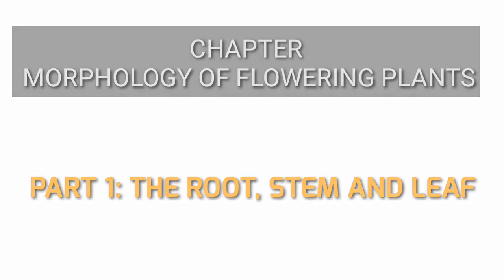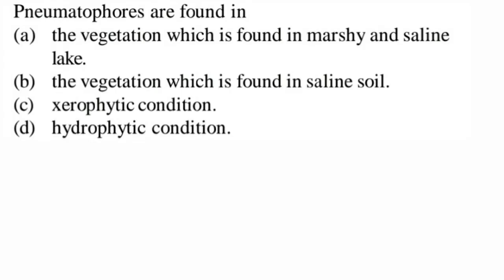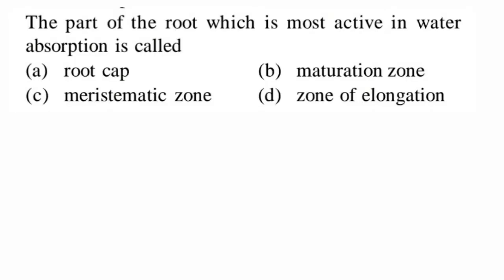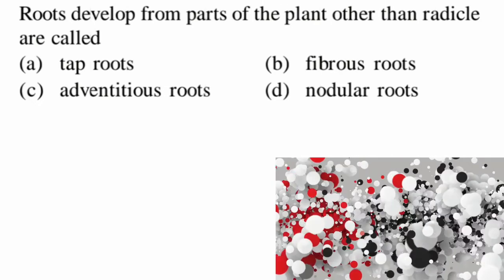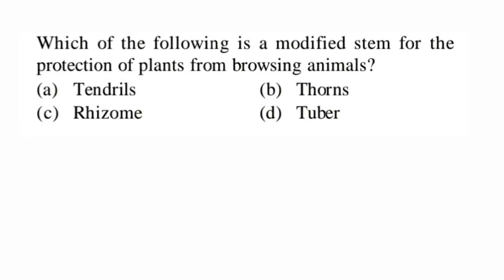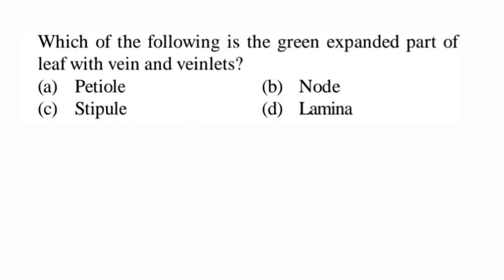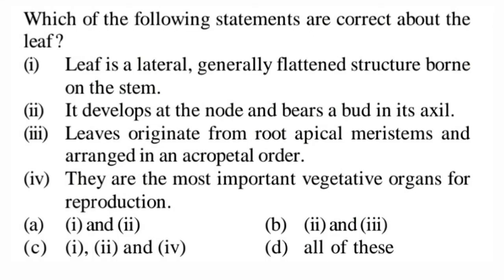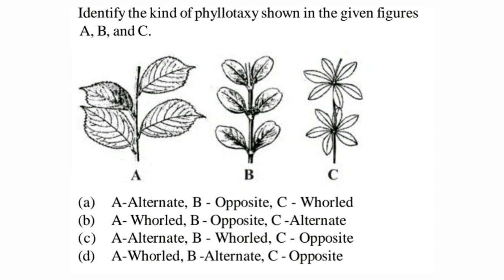Morphology of Flowering Plants | NEET 2022 MCQs/ NEET important questions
Hello everyone!

NEET YUG brings you MCQ sessions of all 38 Chapters of 11th and 12th Biology.

It's my honest effort to help you in preparation of competitive examinations like CET and NEET.

In this session, conceptwise MCQs have bee discussed. Here i have covered some important questions from Morphologyoffloweringplantsmcqs
Root Leaf Stem concepts.